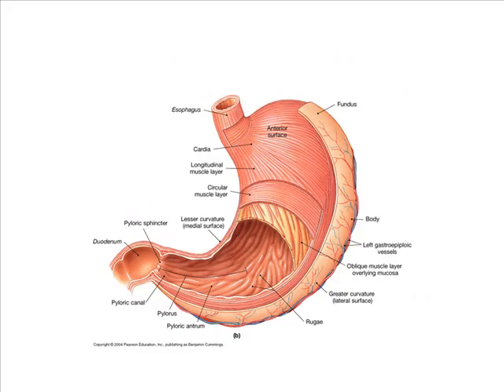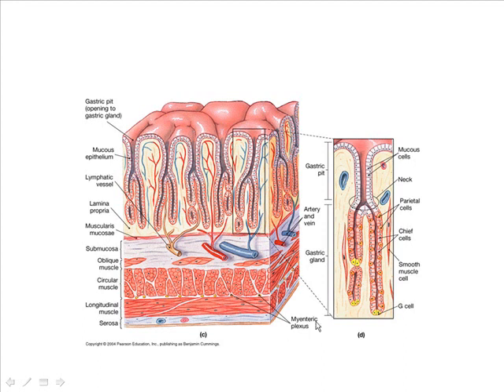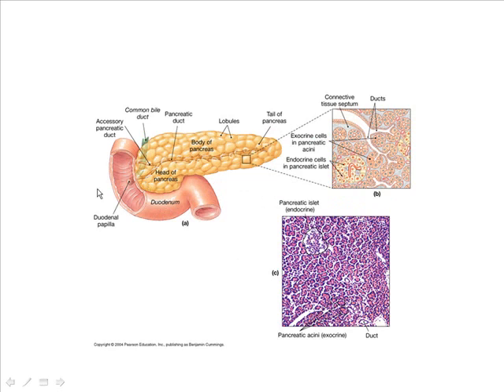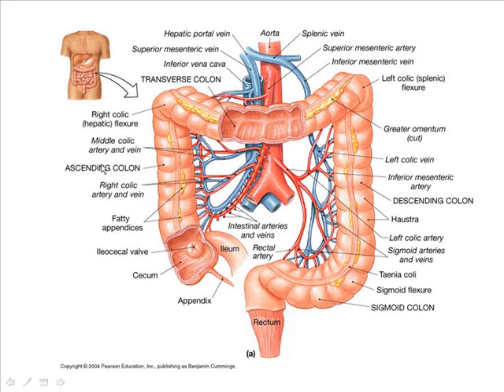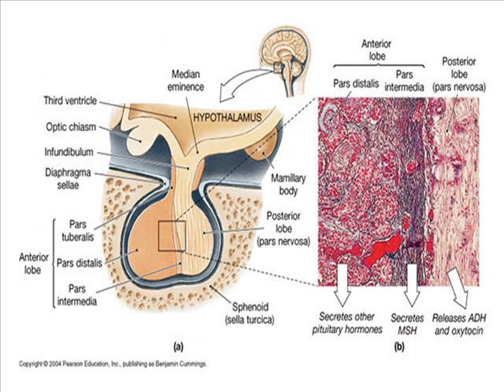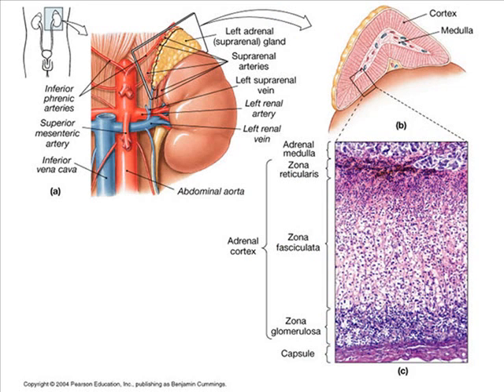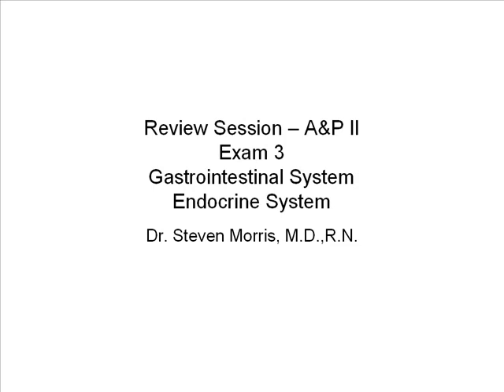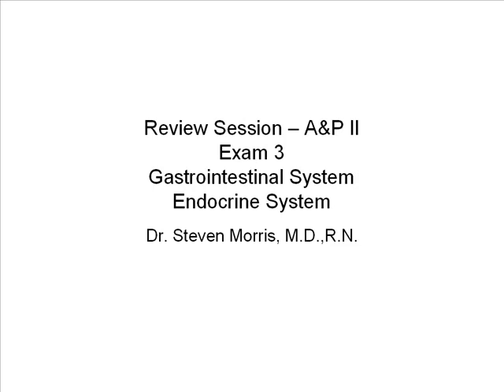AP2 Digestive Endocrine Exam Review